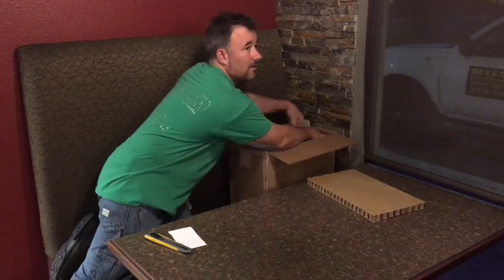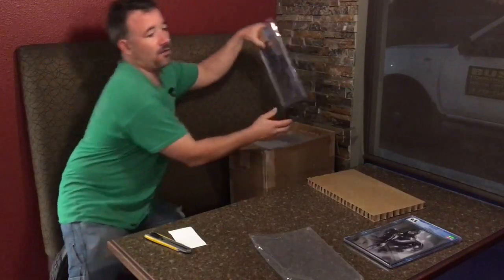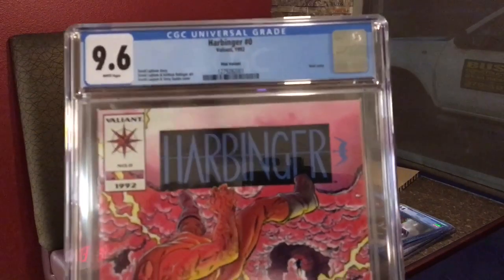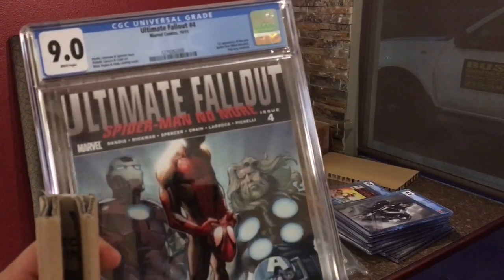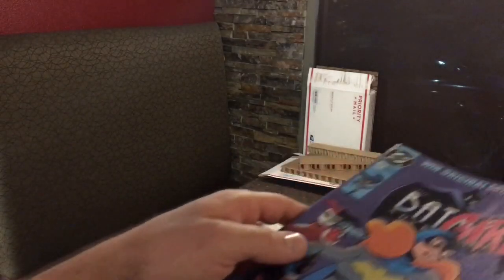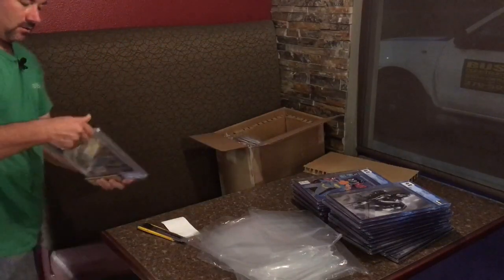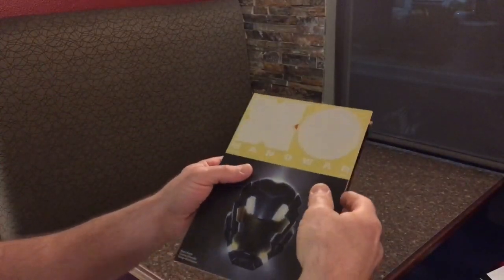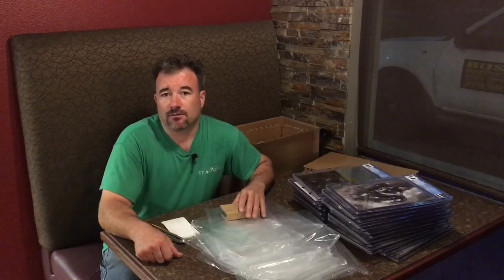Modern CGC Unboxing 7/19/18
This book video has the before and after on the books